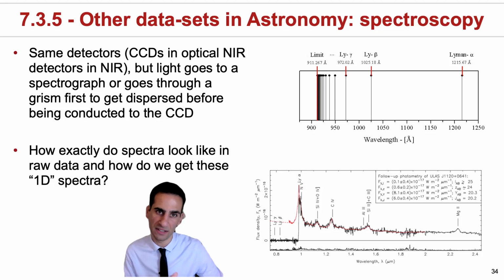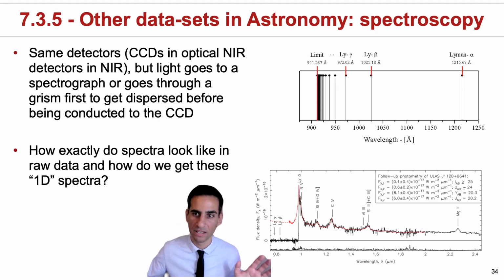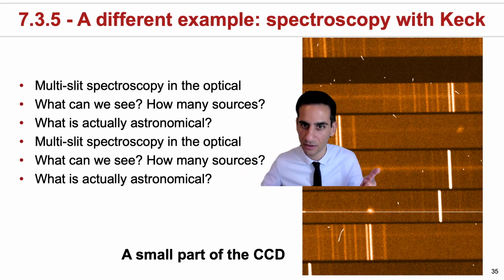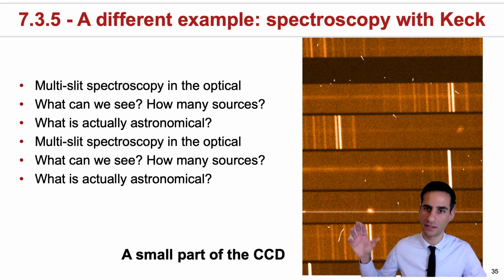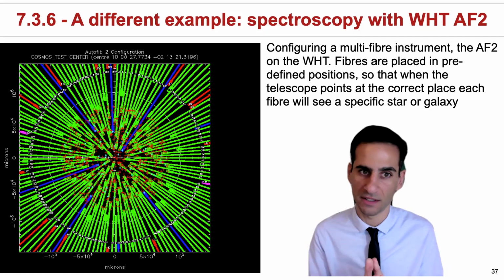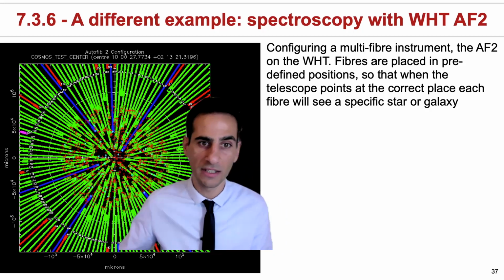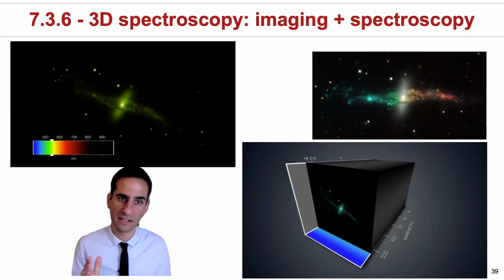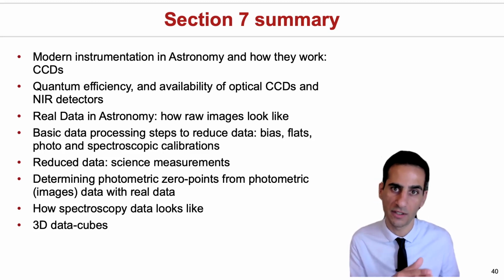7.3.5-7.3.6 - Other data-sets in Astronomy, Spectroscopy, fibers, 3D spectroscopy and Summary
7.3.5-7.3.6 - Other data-sets in Astronomy, Spectroscopy, fibers, 3D spectroscopy and Summary